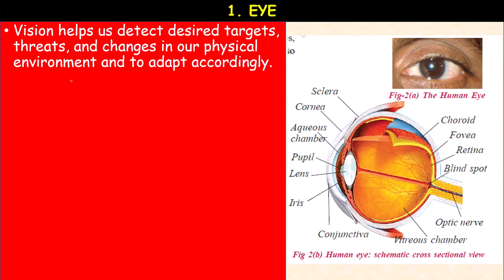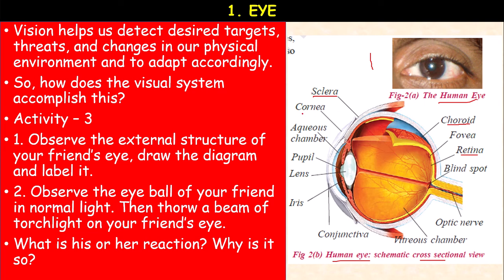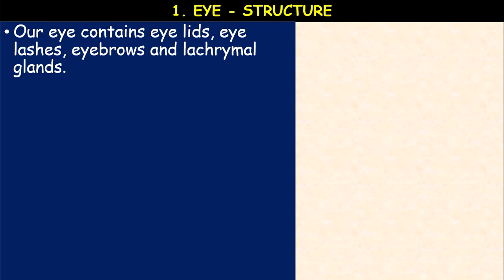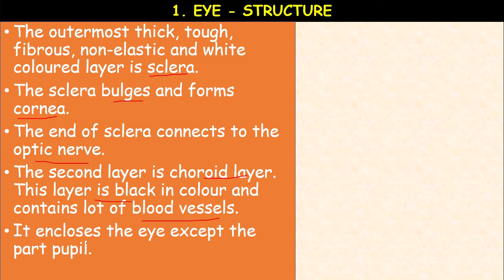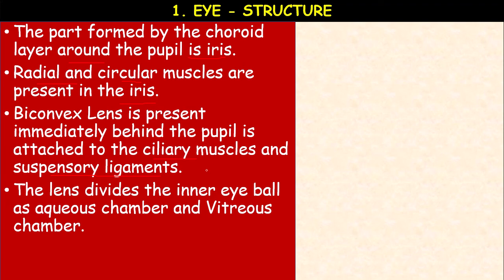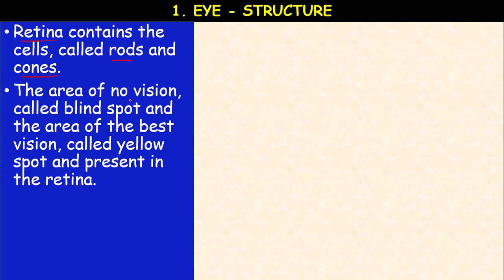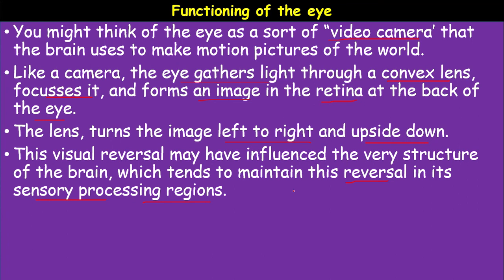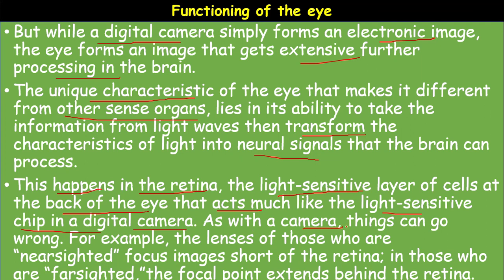9TH || BIOLOGY || REGULAR || SENSE ORGANS || PART 02